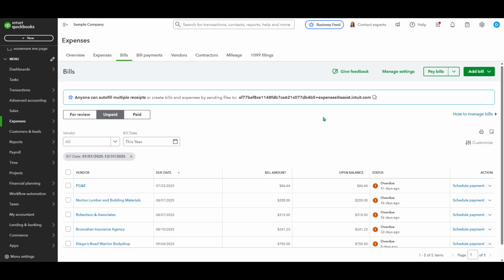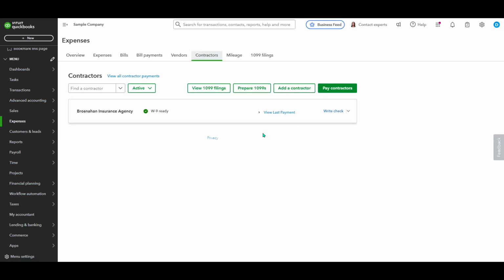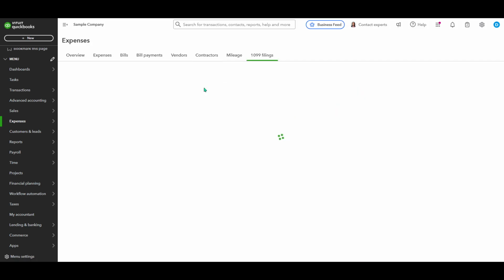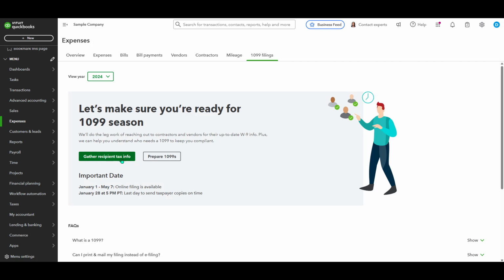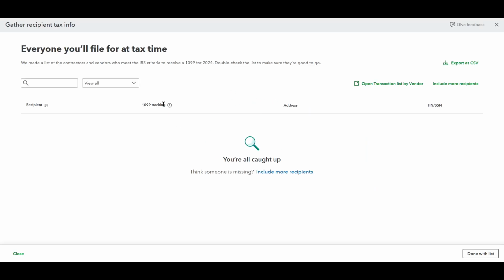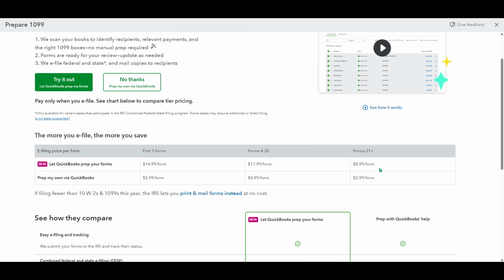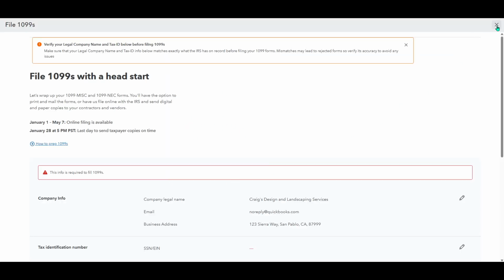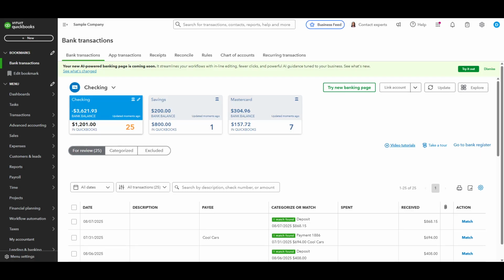How to Track Contractors for Filing 1099 in QuickBooks Online (2025 Tutorial)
Learn how to set up and track contractors in QuickBooks Online so you’re ready to file 1099s accurately and on time. Perfect for small business owners and bookkeepers.